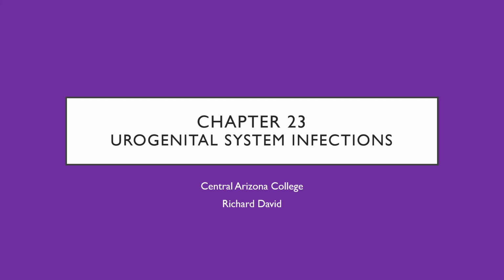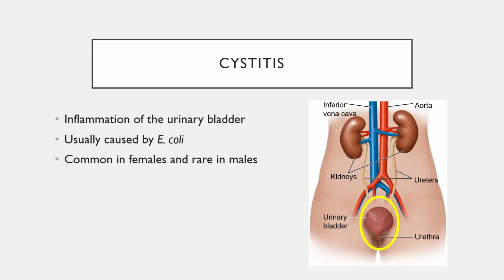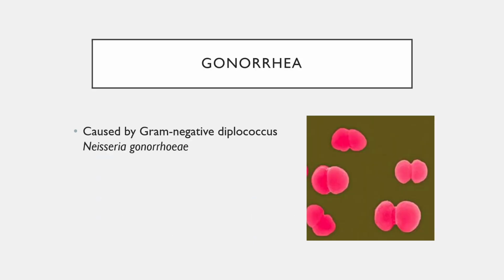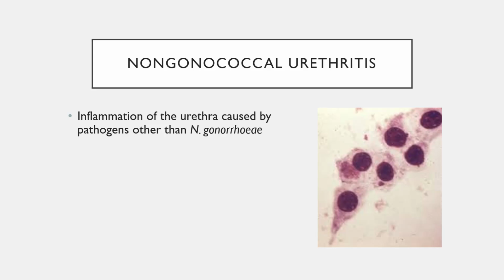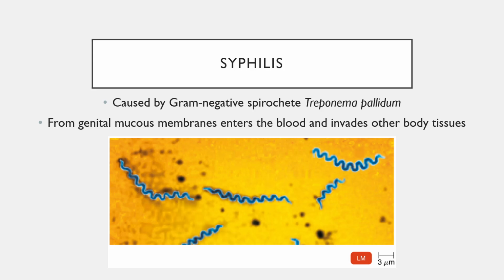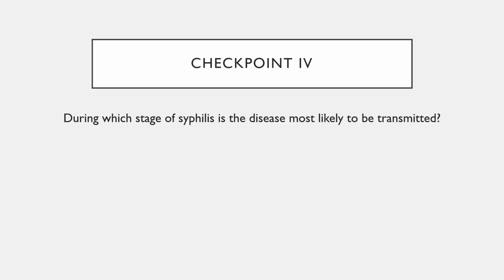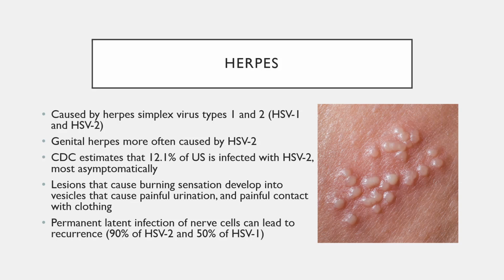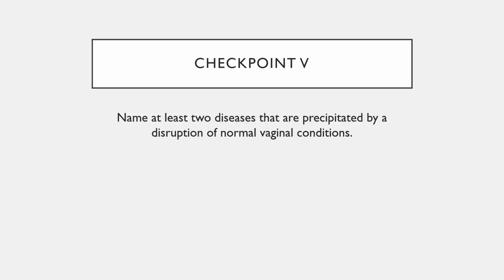BIO205 - Chapter 23 - Urogenital System Infections